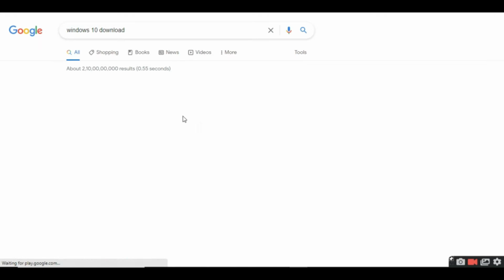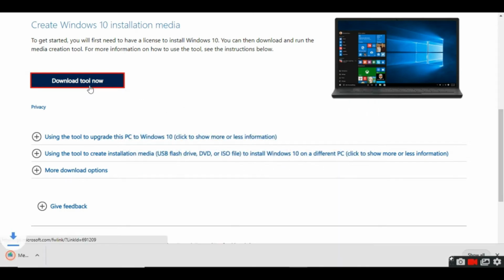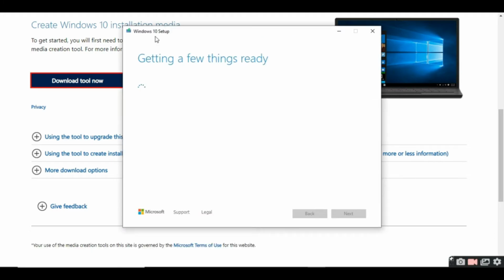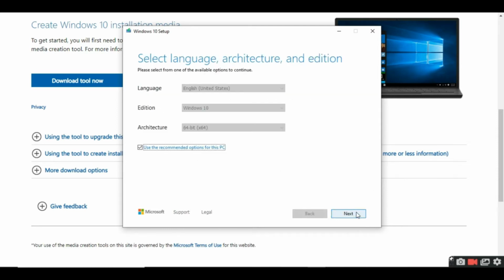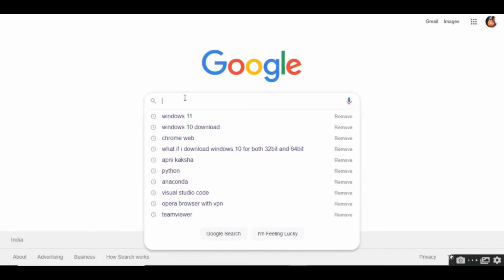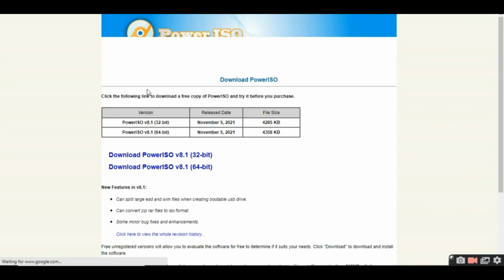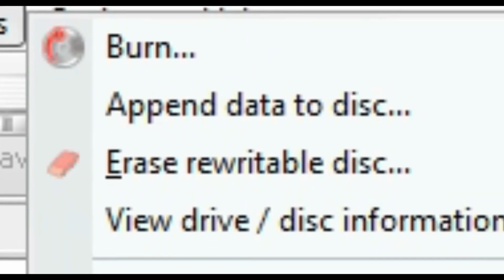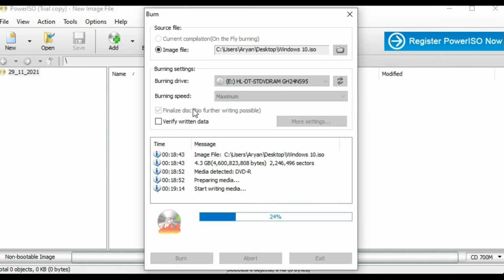How to burn CDs and DVDs For Windows 10